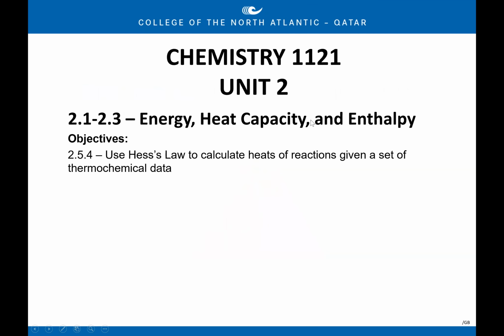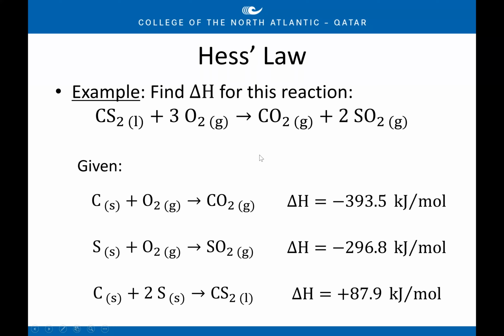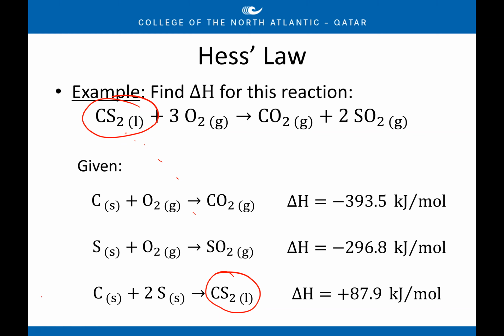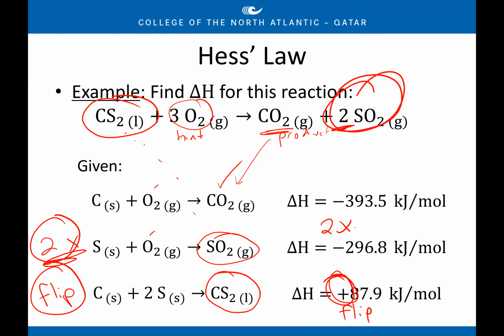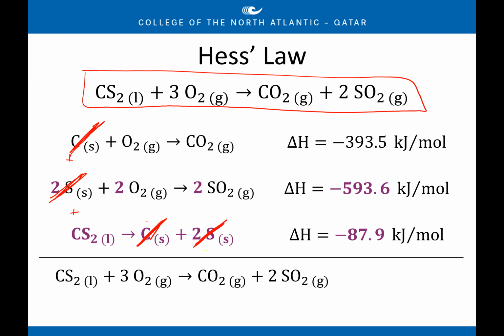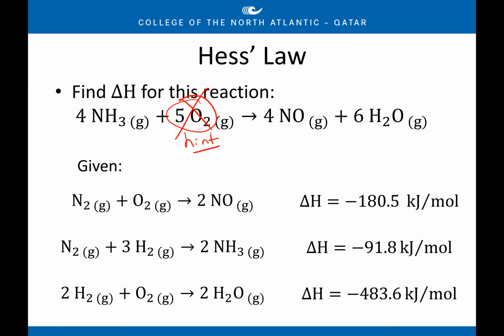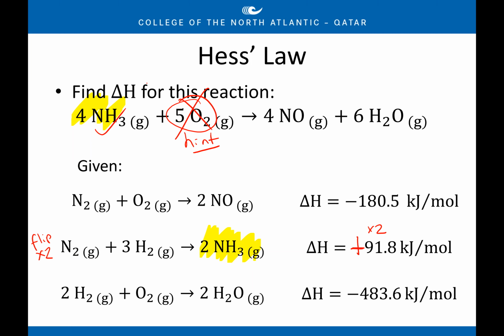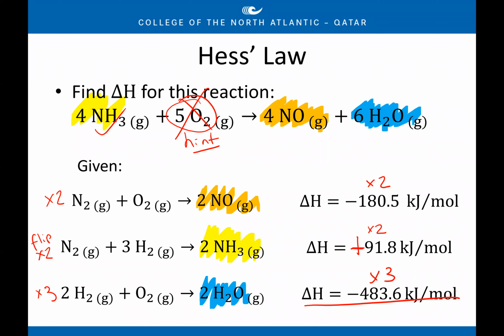CH1121 Week 5 - Lecture 2